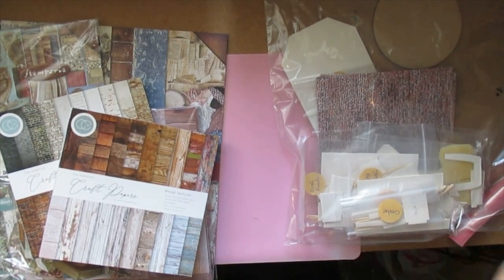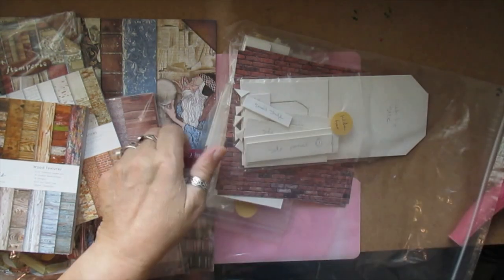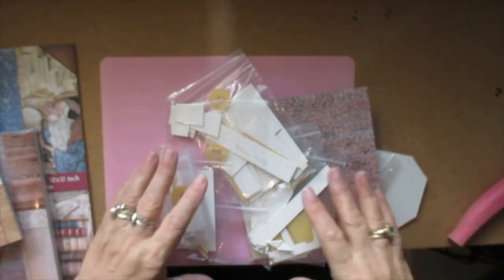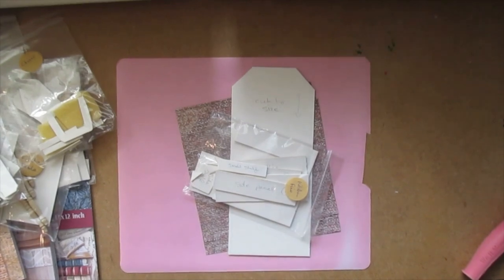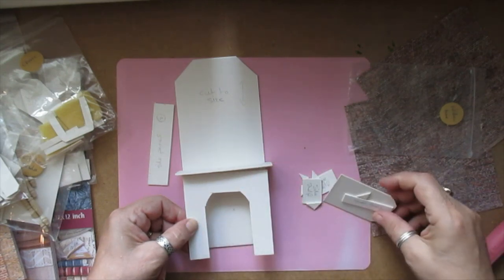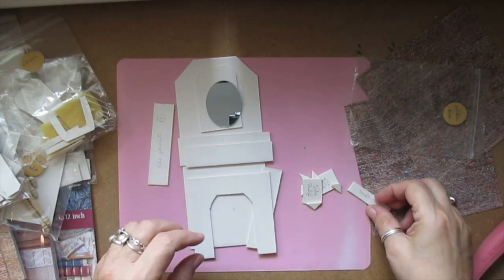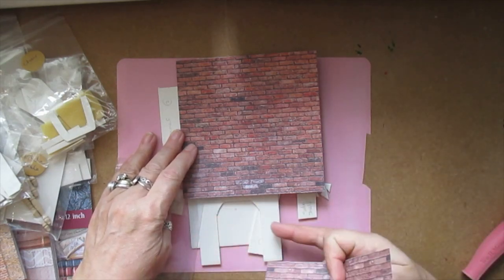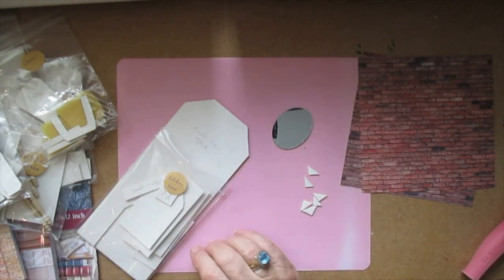Gorgeous Paper Dress Form - Beautiful New Papers & New Kit - jennings644 - Teacher of All Crafts